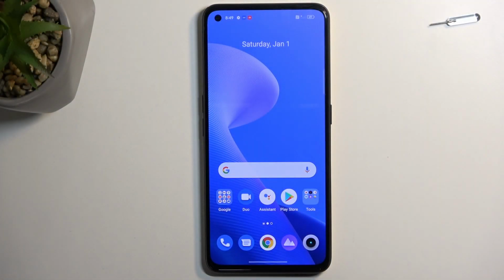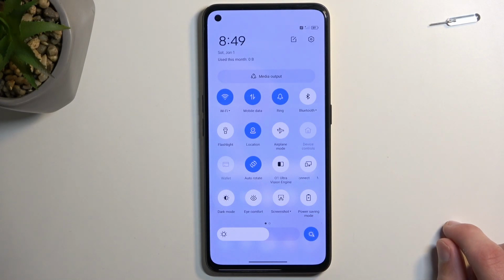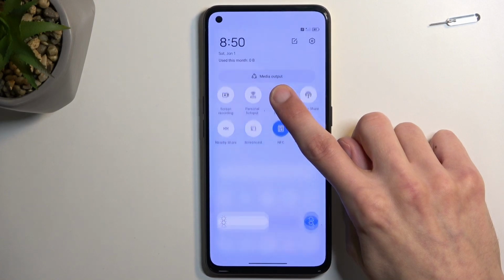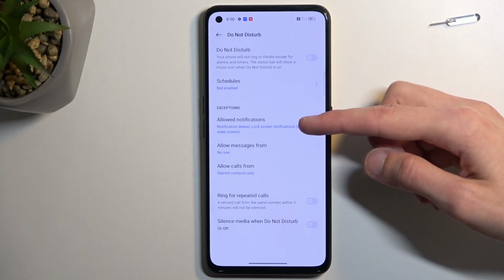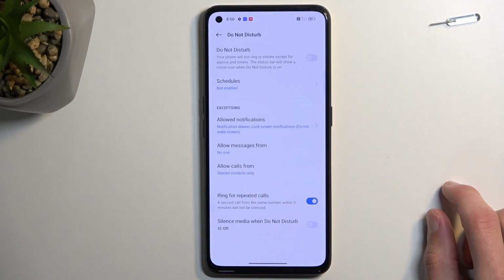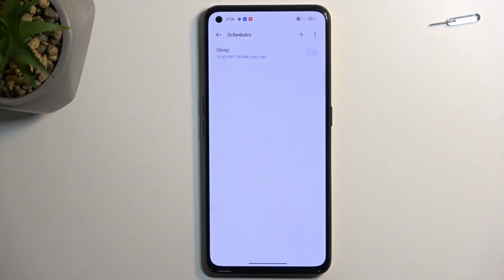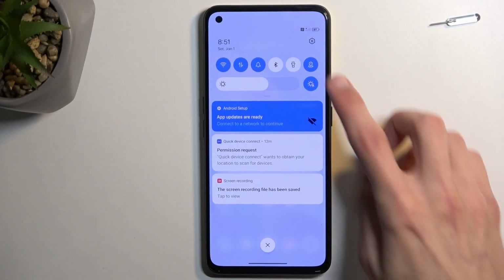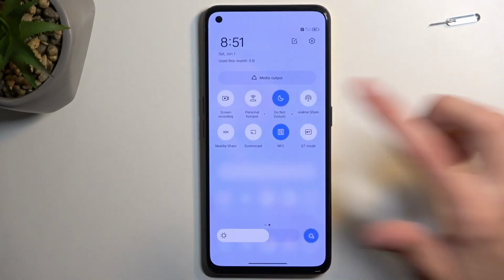How to Activate Do Not Disturb on REALME GT Neo 3T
Find out more info about REALME GT Neo 3T:
Hi! Now, we would like to show you how to activate Do No Disturb Mode on REALME GT Neo 3T. In this mode, all calls and notifications are muted. Follow our steps and limit interruptions with Do Not Disturb on your REALME GT Neo 3T.

How to activate DND mode on REALME GT Neo 3T? How to turn on DND mode on REALME GT Neo 3T? How to enable DND mode on REALME GT Neo 3T? How to activate Do Not Disturb Mode on REALME GT Neo 3T?